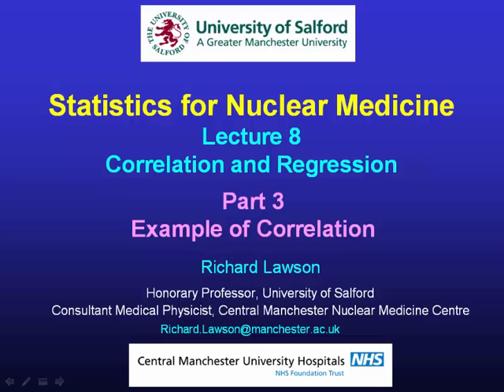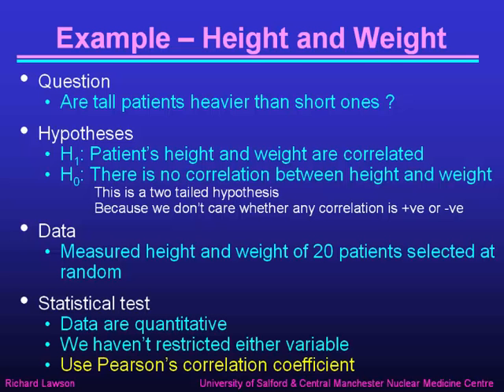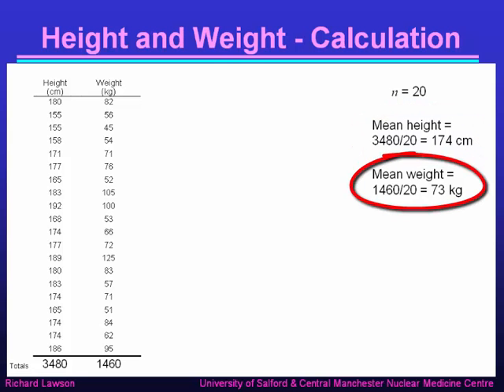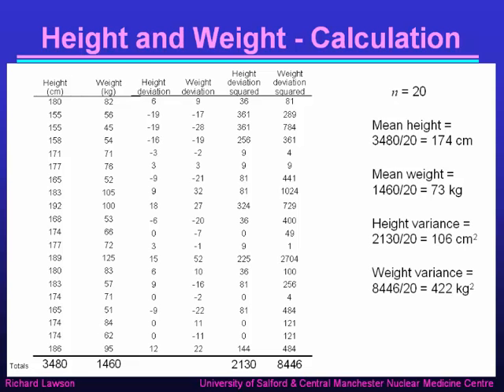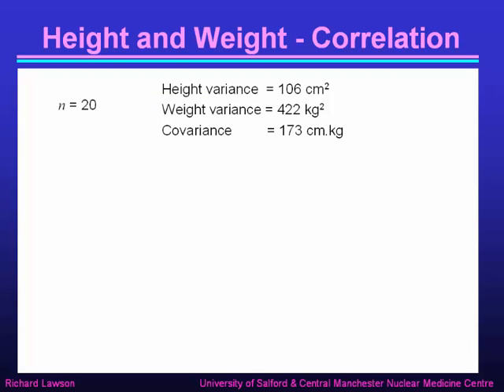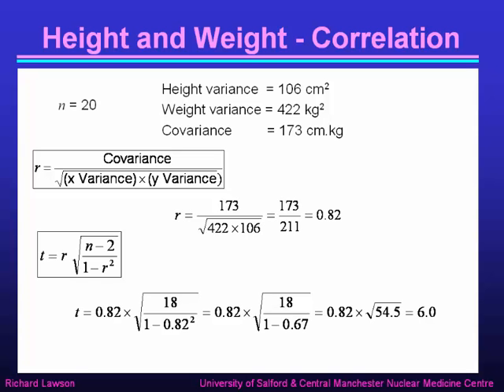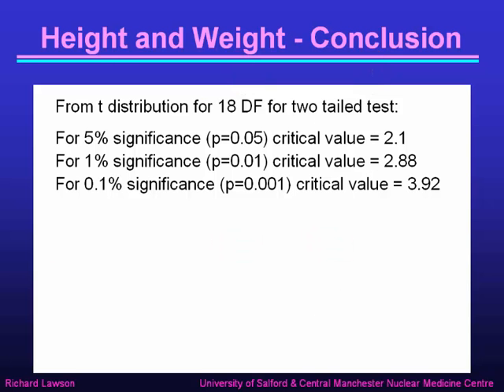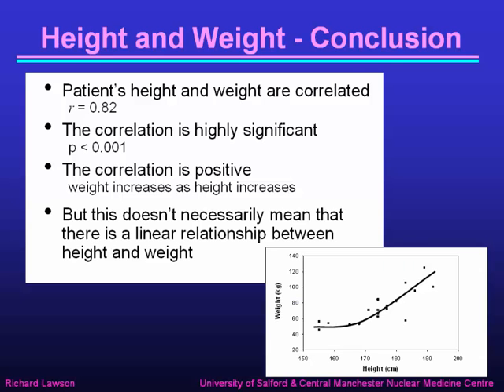Statistics Lecture 8, Correlation and Regression; Part 3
The third part of Richard Lawson's lecture on correlation and regression gives an example of correlation (10 min).